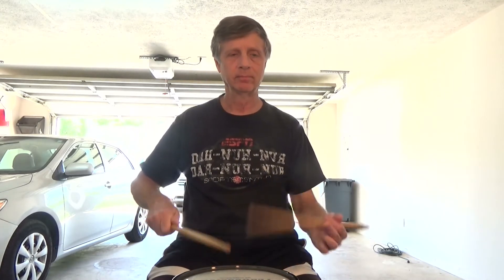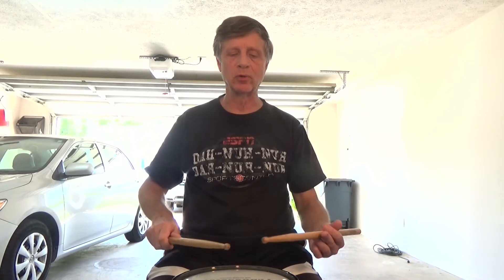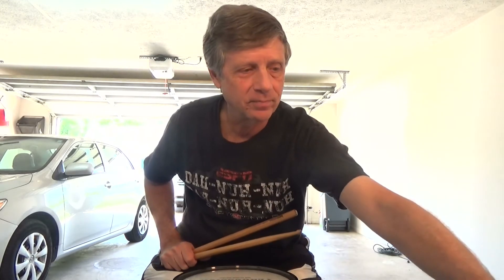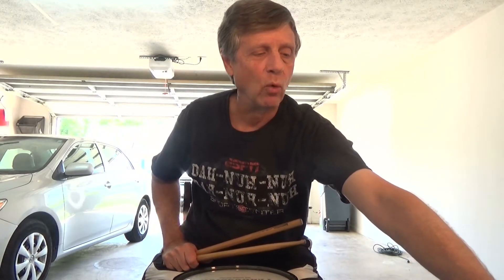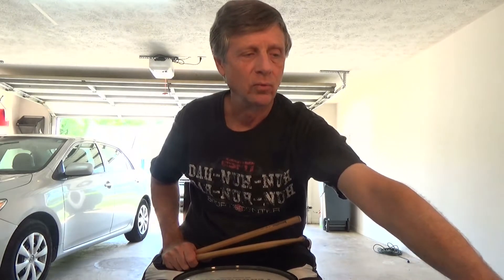Triplet Roll Pyramid